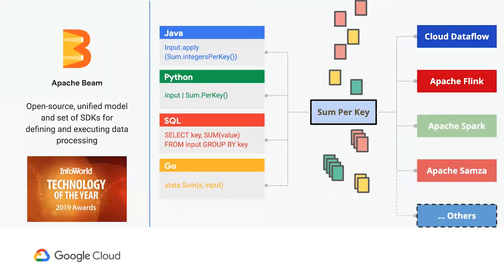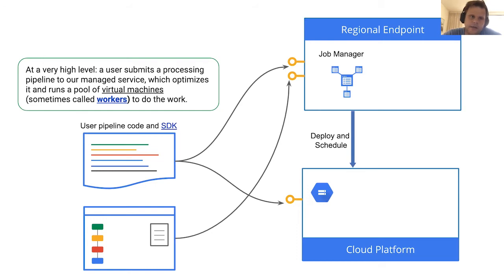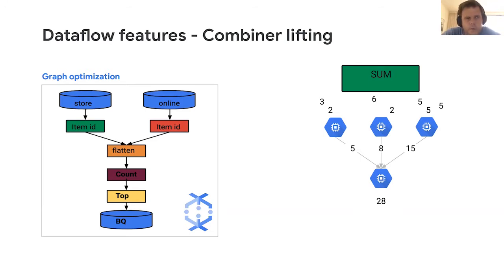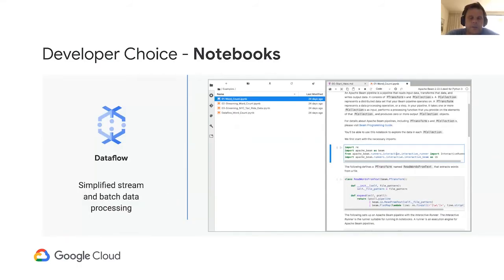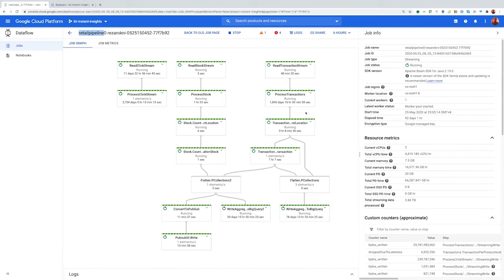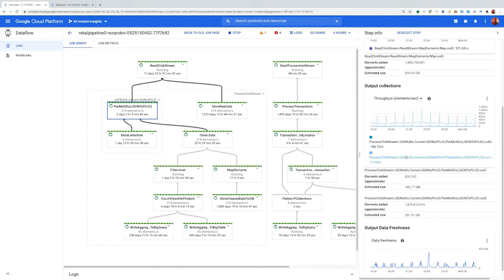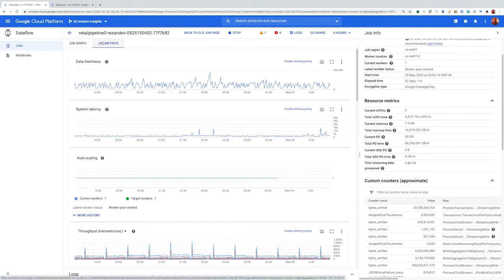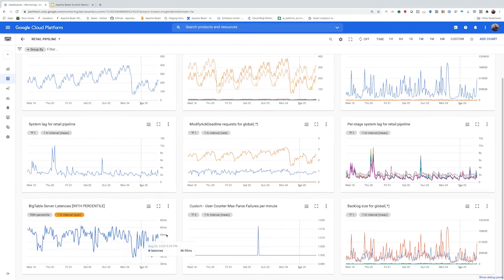Workshop:Implement a streaming data pipeline with Google Dataflow - David Sabather & Reza Rokni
Implement a Google Cloud Dataflow pipeline through a series of labs where we will explore functionalities like auto-scaling, monitoring and optimization.